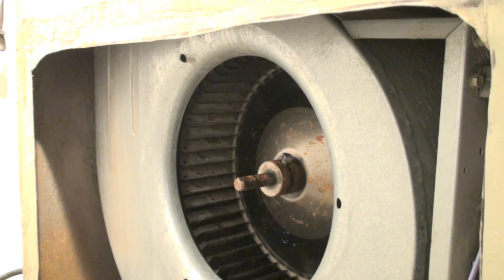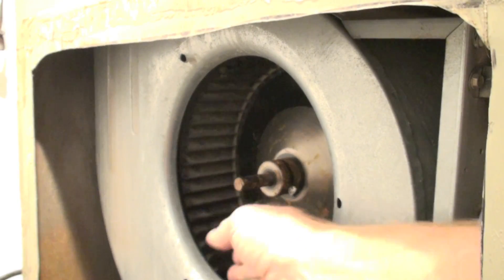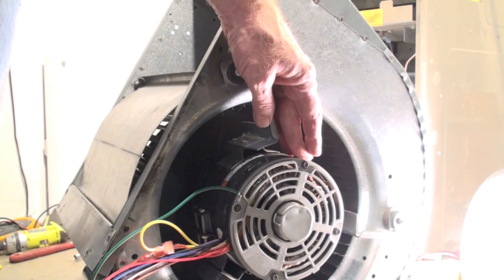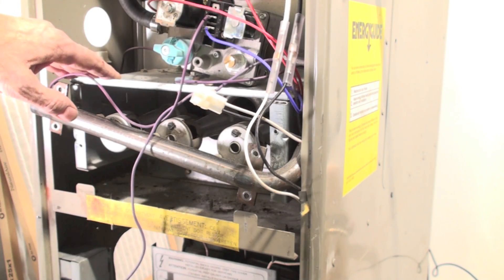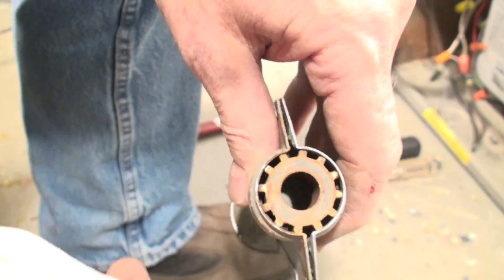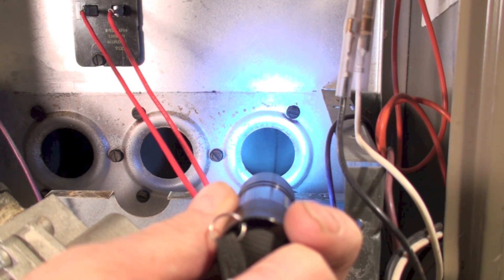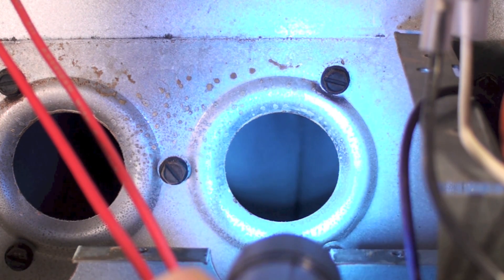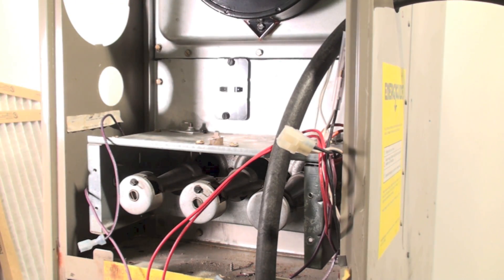How to service the 80% AFUE gas furnace, check blower, clean burners and check heat exchanger Part 6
A description of the method of checking the condition of the blower and bearings and cleaning the burners.